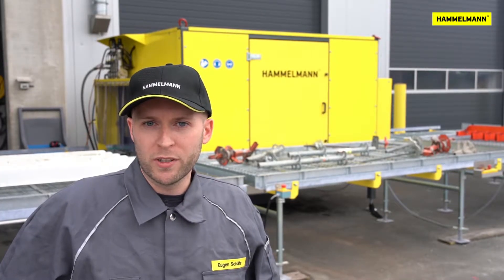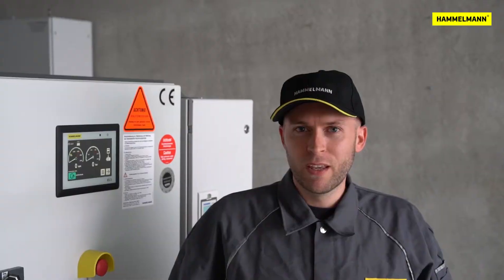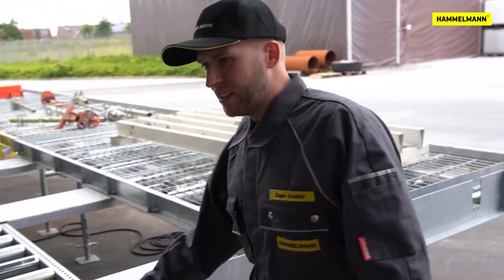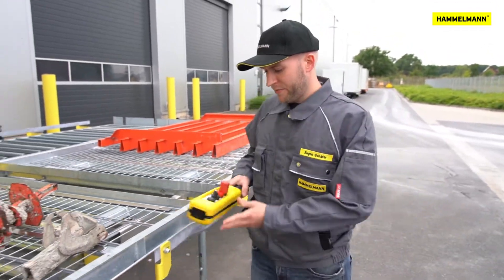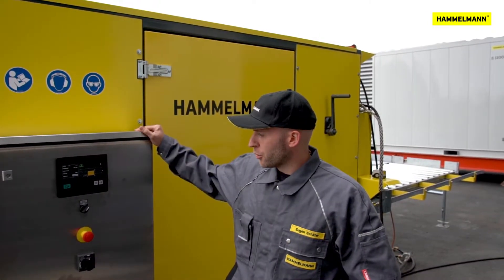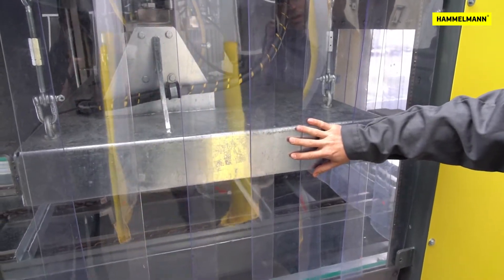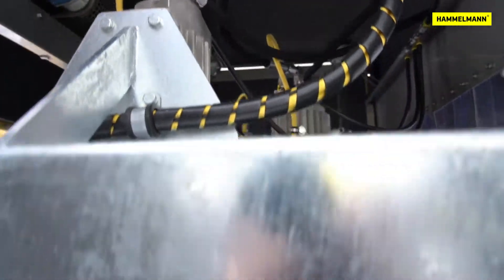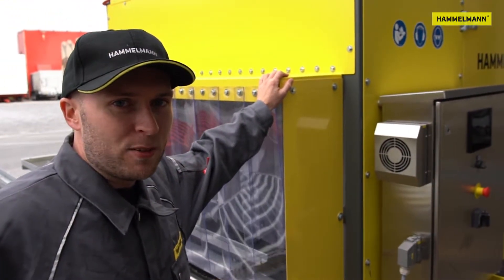AQUABLAST® cleaning line / Presentation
A wide variety of components are exposed to massive load and dirt in professional industrial use. This leads to increased wear, often to a higher weight of the parts and an exchange of the material is necessary frequently. Regular cleaning of the elements noticeably extends the service life, handling is improved by the lower weight and physical stress is reduced. The elements are usually cleaned manually with a high-pressure gun. A manual process that is time-consuming and certainly has the potential for injury. Hammelmann‘s unique cleaning system is a semi-automatic system that makes cleaning easier, faster and easier to plan. Occupational safety is significantly improved and the costs for wages and energy use are also reduced.

CONTENT
00:00 / Introduction: The AQUABLAST® cleaning line
00:59 / Modular and expandable design
01:11 / Loading and unloading zone
01:50 / The control unit
02:05 / The AQUABLAST® cleaning unit
02:39 / The conveyor unit
02:58 / Practical demonstration